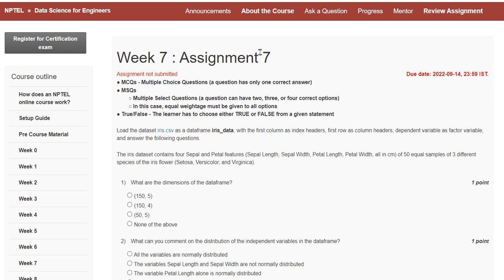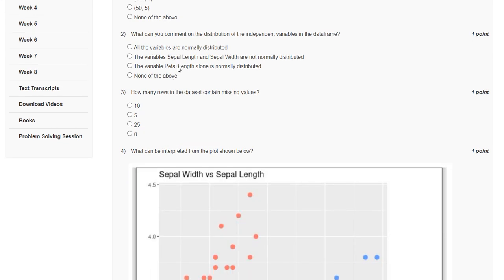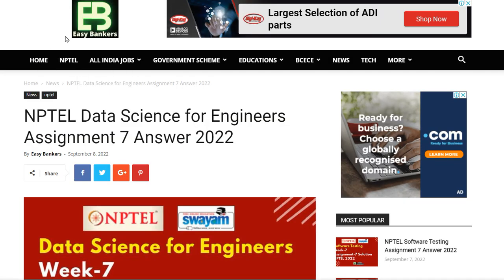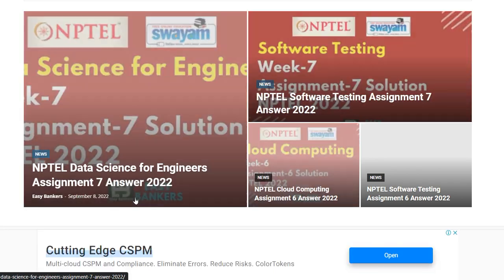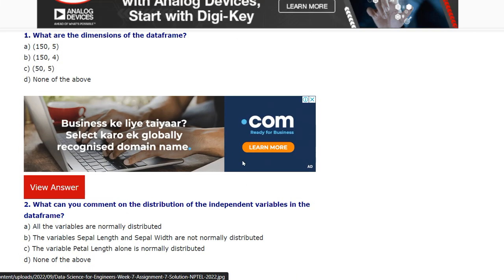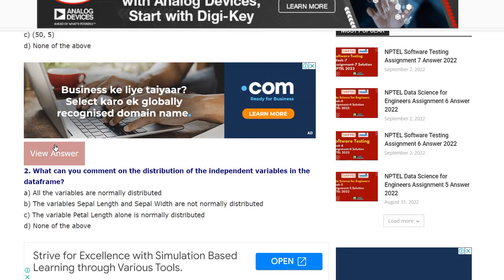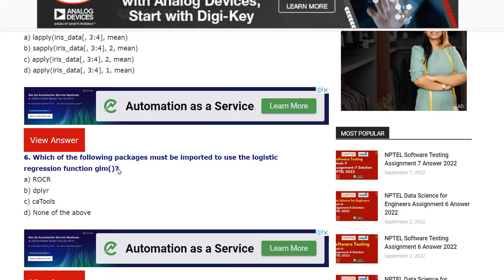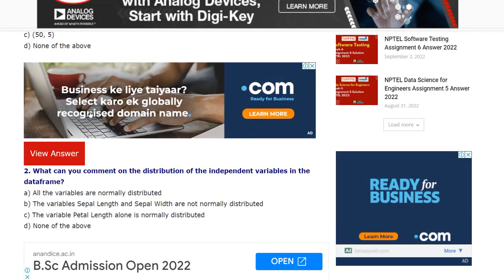NPTEL Data Science for Engineers Week 7 Answer Assignment 7 Solution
NPTEL Data Science for Engineers Assignment Week 7 Assignment Solution,
NPTEL Data Science for Engineers Assignment Week 8 Assignment Solution,
NPTEL Data Science for Engineers Assignment Week 9 Assignment Solution,
NPTEL Data Science for Engineers Assignment Week 10 Assignment Solution,
NPTEL Data Science for Engineers Assignment Week 11, Assignment Solution
NPTEL Data Science for Engineers Assignment Week 12 Assignment Solution,
how to register nptel online course
how to register for nptel online courses
how to enroll in nptel courses
how to register in nptel online courses
nptel _assignment _answers_2022
what is nptel
how to apply for nptel online course
what is nptel
how to download nptel videos
how to join nptel online courses
how to register for nptel online courses 2019
how to crack nptel exam
how to write assignment in nptel
how to pay nptel exam fee
how to login in nptel
how to pay fee for nptel
how to register nptel
how to download videos from nptel
how to join in nptel course
how to write assignments in nptel
nptel exam,nptel exam admit card 2021,nptel exam 2021,nptel exam review,nptel admit card 2021,nptel,nptel exam cancel
nptel
nptel mechanical engineering
nptel java week 11 assignment answers 2022,
joy of computing using python nptel assignment answers week 7,
nptel programming in java week 11 assignment answers,
joy of computing using python nptel assignment answers week 11,
nptel assignment,
nptel assignment answers python,
problem solving through programming in c nptel assignment answers 2022,
nptel week 7 assignment answers,
joy of computing using python nptel assignment answers week 12,
nptel assignment solutions,
nptel c programming assignment answers 2022,
nptel assignment solution,
introduction to programming in c nptel assignment 8 answers,
nptel introduction to programming in c assignment 8 answers,
programming in java nptel assignment solutions 2022,
nptel assignment 7 answers 2022,
nptel programming in java assignment solutions,
nptel week 6 assignment answers,
joy of computing using python nptel assignment answers 2022,
nptel java week 10 assignment answers 2022,
nptel assignment 6 answers 2022,
nptel programming in java assignment solutions week 10,
nptel iot assignment 11 answers 2022,
nptel week 8 assignment answers,
joy of computing using python nptel assignment answers week 4,
nptel ncer assignment,
introduction to programming in c nptel assignment 3 answers,
joy of computing using python nptel assignment answers week 6,
programming in java nptel assignment solutions,
nptel programming in java assignment solutions week 6,
nptel iot assignment 7 answers 2022,
nptel iot assignment 7 answers,
deep learning iit ropar nptel assignment,
fundamentals of database systems nptel assignment solutions,
nptel social networks assignment answers 2022,
nptel ncer assignment 12 solution 2022,
nptel basic electrical circuits assignment,
forest and their management nptel assignment answers,
assignment problem nptel,
introduction to internet of things assignment 12 - nptel,
cryptography and network security nptel assignment answers 2022,
nptel dbms assignment 4 answers 2022,
nptel manufacturing process technology assignment answers,
programming data structures and algorithms in python nptel assignment,
industrial automation and control nptel assignment answers,
nptel programming in java week 3 assignment,
nptel assignment login